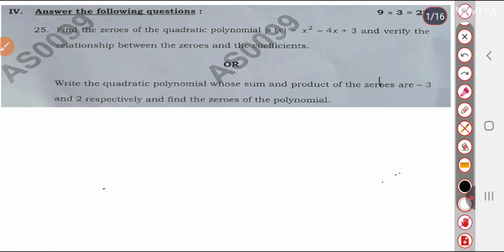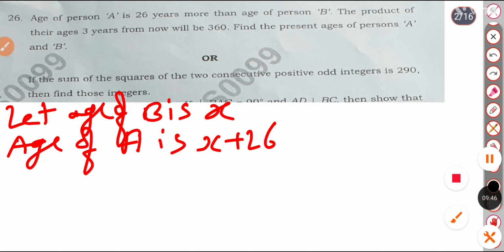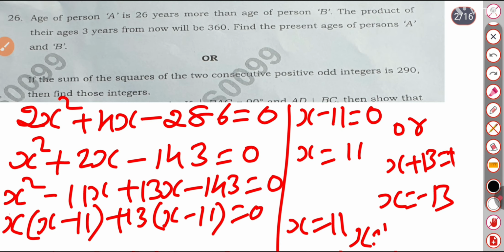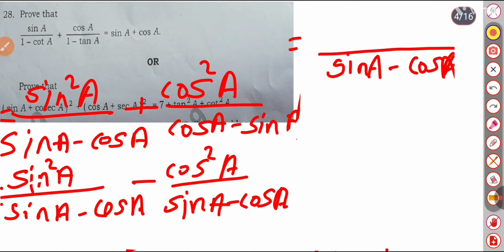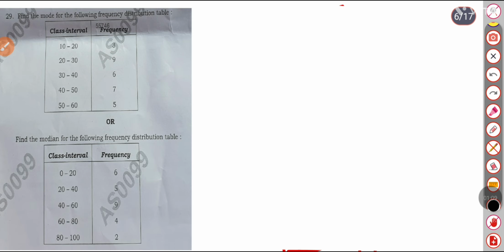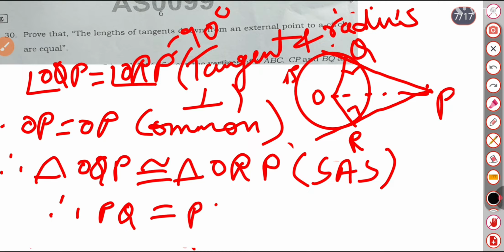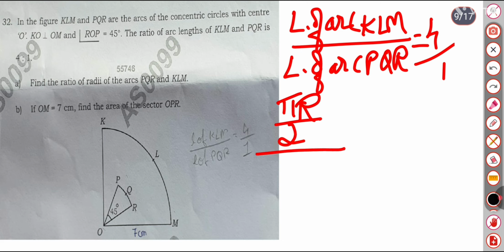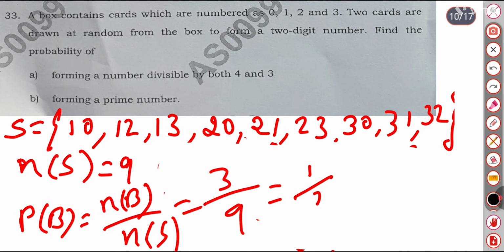SSLC preparatory 3 Maths key answers / Maths state level preparatory 2026 solutions.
Karnataka state level SSLC preparatory mathematics paper solutions